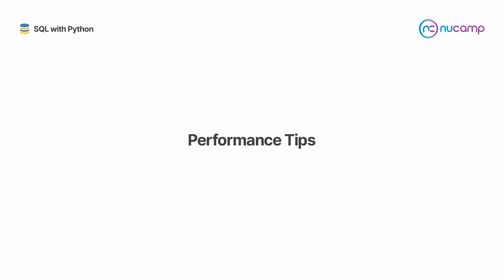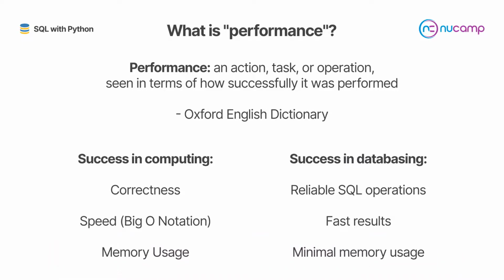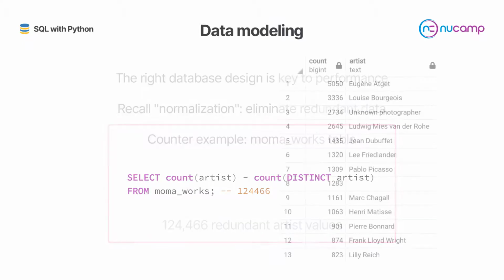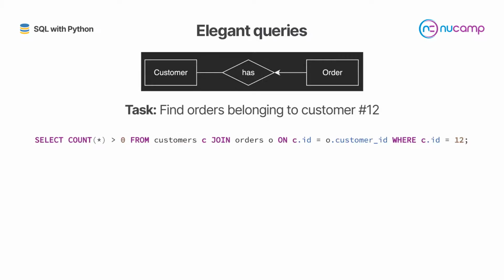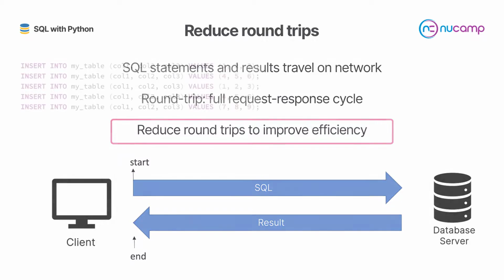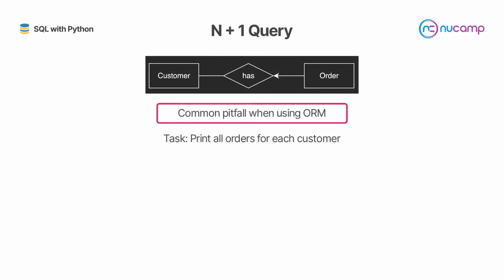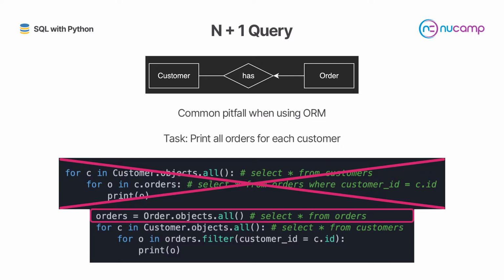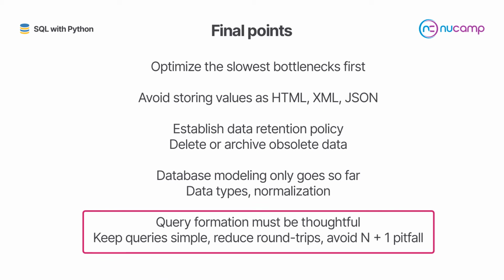Python SQL - Performance Tips